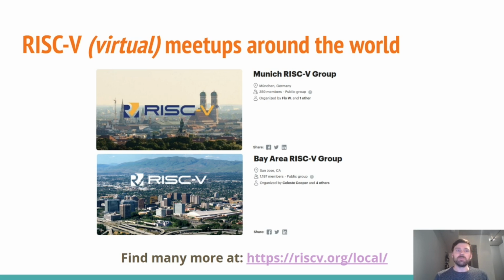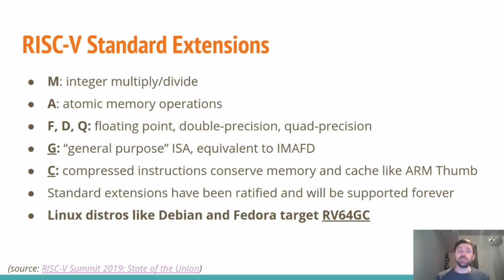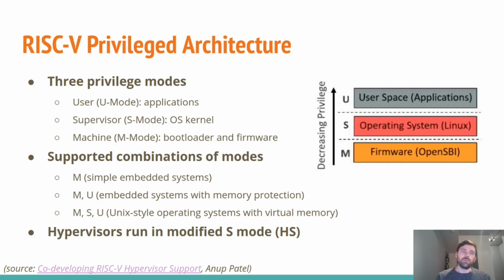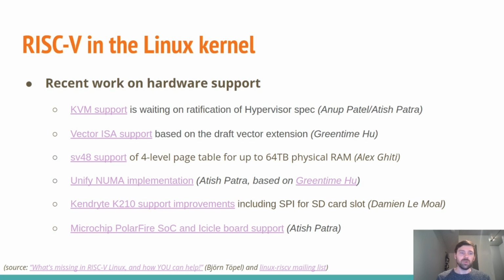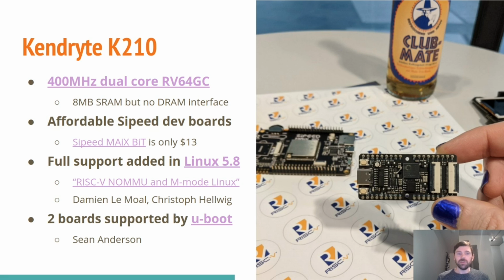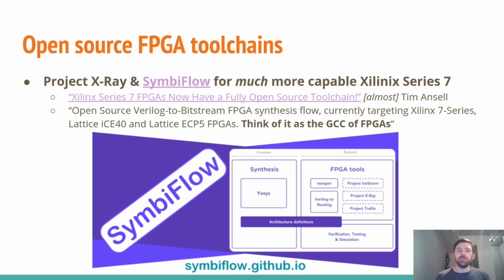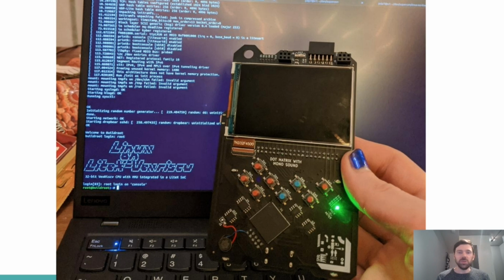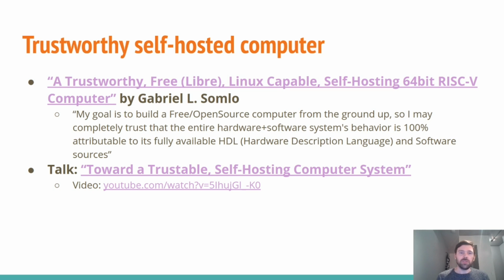Linux on RISC-V with Open Source Hardware (OSSummit Japan 2020)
Want to run Linux on open hardware?

This talk will explore how the RISC-V, an open instruction set (ISA), and open source FPGA tools can be leveraged to achieve that goal. I will explain how myself and others at Hackaday Supercon teamed up to get Linux running on a RISC-V soft-core in the ECP5 FPGA on the conference badge.

I will introduce Migen, LiteX and Vexriscv, and explain how they enabled us to quickly implement an SoC in the FPGA capable of running Linux. I will also explore other Linux-capable open source RISC-V implementations, and how some are being used in industry.

Finally, I will look at what Linux-capable "hard" RISC-V SoC's currently exist, and what is on the horizon for 2021.

This talk is should be relevant to people who are interested in building open hardware systems capable of running Linux. It should also be useful to people who are curious about RISC-V.

Software engineers may find it exciting to learn how Python can be used to for chip-level design with Migen and LiteX, and simplify building a System-on-Chip (SoC) for an FPGA.